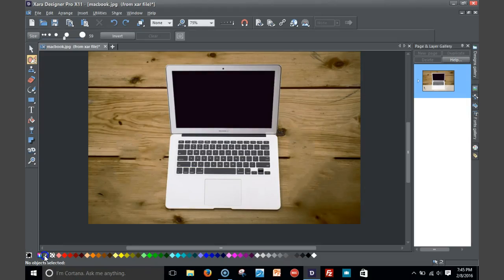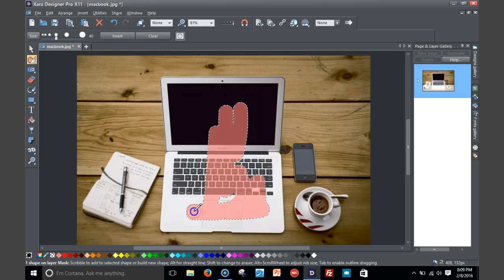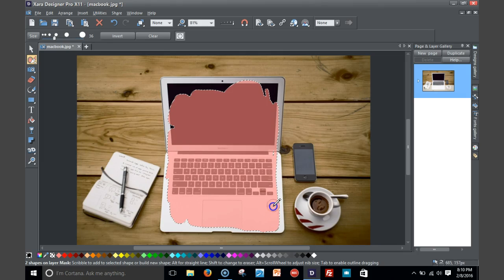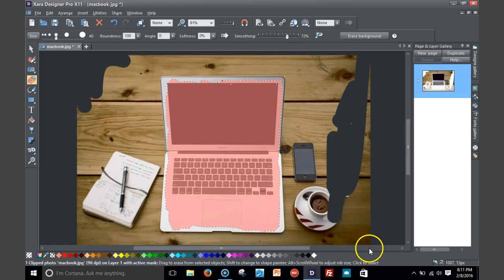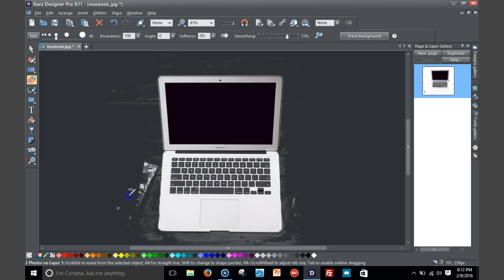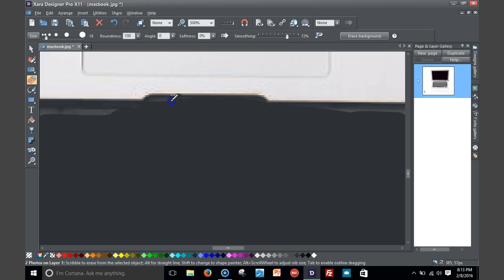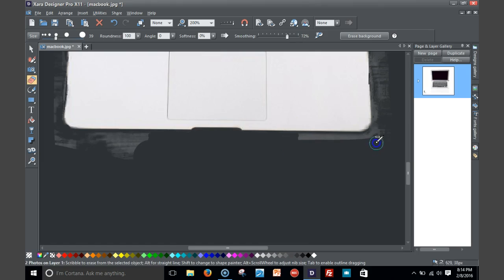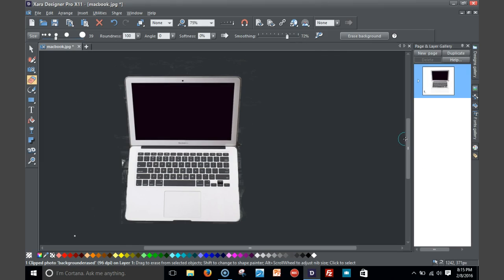Remove Background Xara Designer Pro X11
Xara Designer Pro X11 allows one to remove the background from any image. Follow along as a show you how to remove the background from an existing picture.